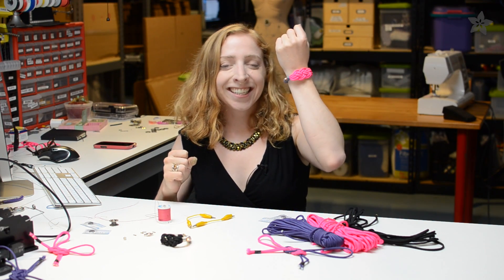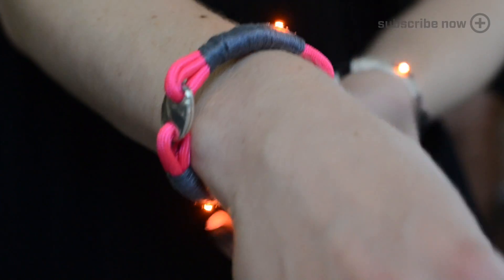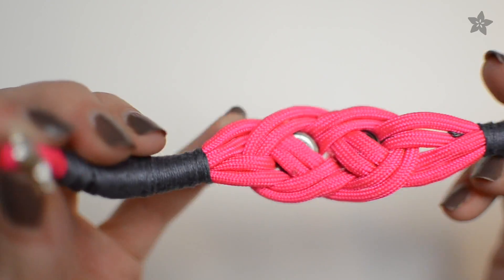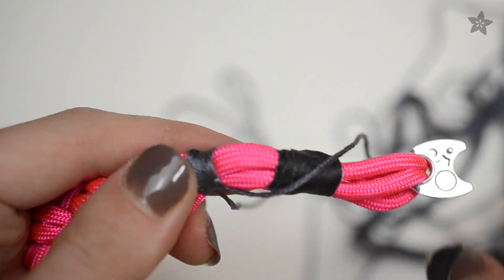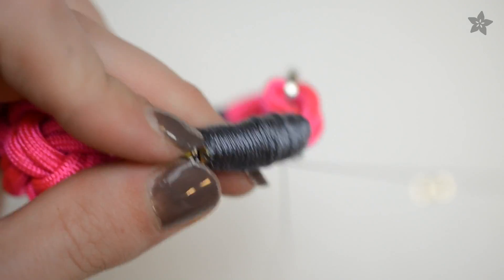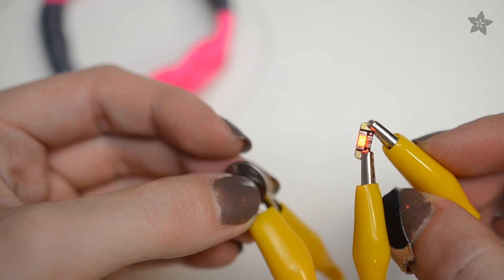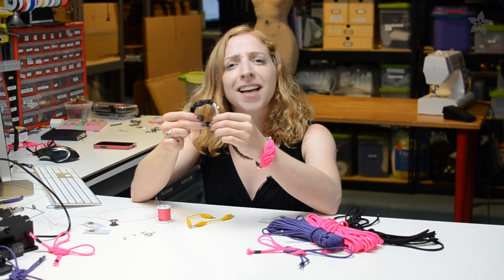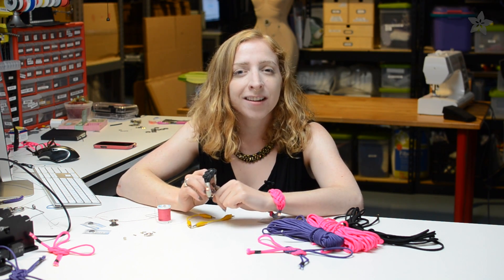Nautical LED Friendship Bracelet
Becky Stern shows you how to whip up an light-up friendship bracelet with LED sequins! Build your own

Circuit build on top of the Nautical Knot bracelet in this Etsy tutorial